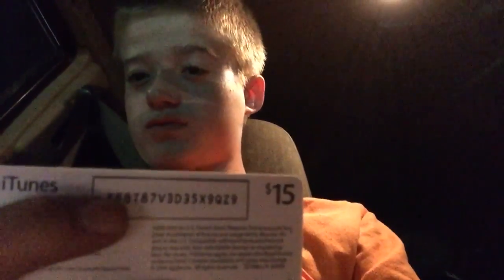How to redeem your iTunes card